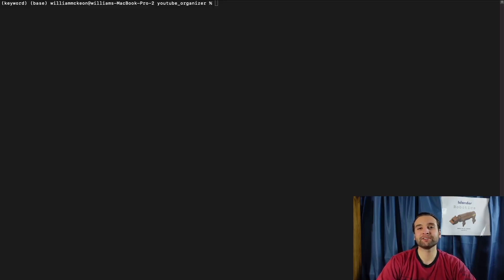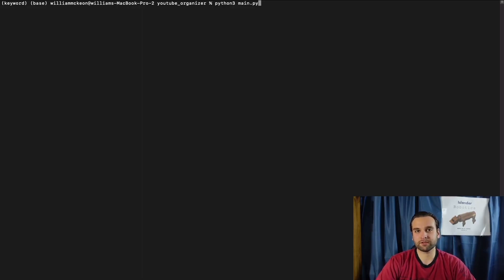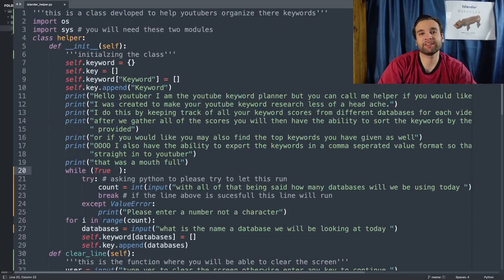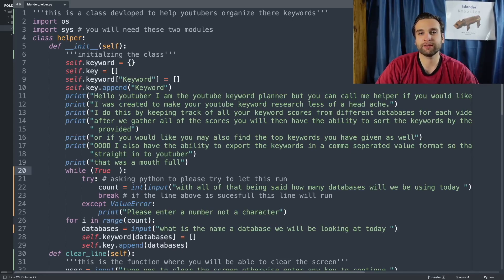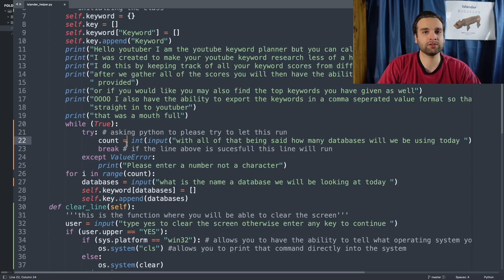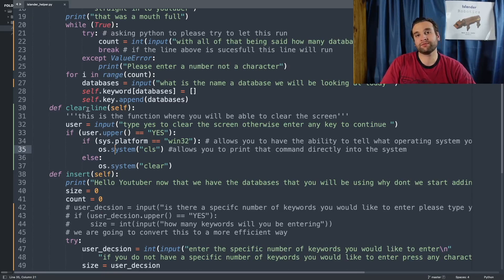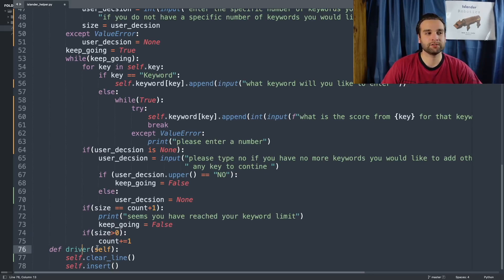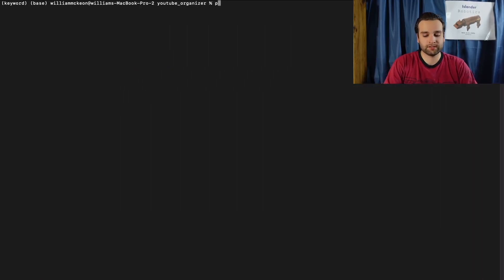Python Exceptions | Youtube Keyword Planner series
Hey, Islanders, welcome back to the channel. There are a lot of amazing things planned for this video. In today's video, we are going to be focusing on handling python exceptions. Essentially cleaning up our code so that the user has a better experience while operating the software. Python exceptions are a crucial skill to learn in your python development. Exceptions allow the software to run in circumstances when it otherwise would crash. By the end of today's video, you will not only have a complete understanding of python exceptions and know how to implement the software successfully. So please sit back, relax with your favorite snack, and let's get started. As always, happy coding !

More videos you will enjoy